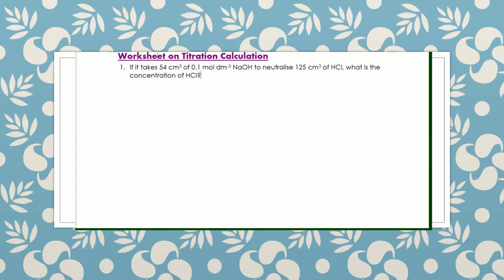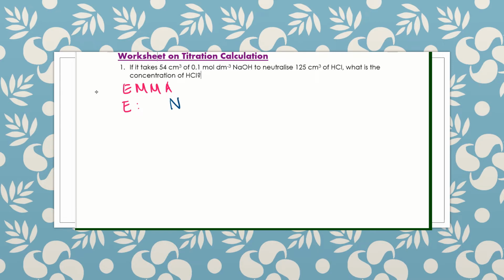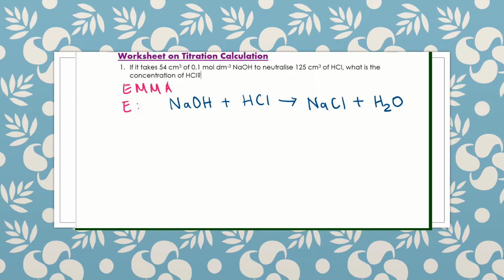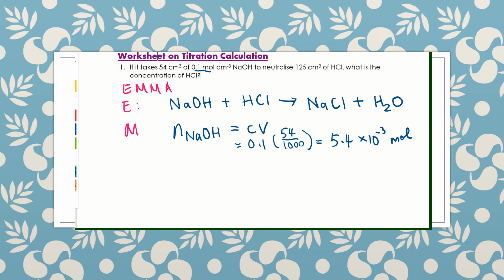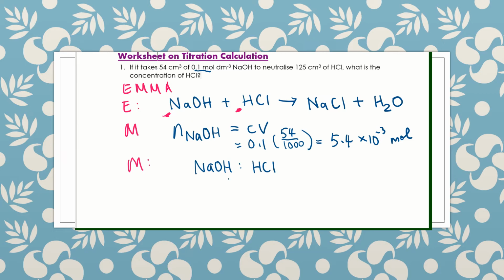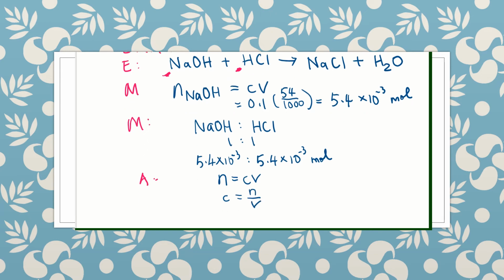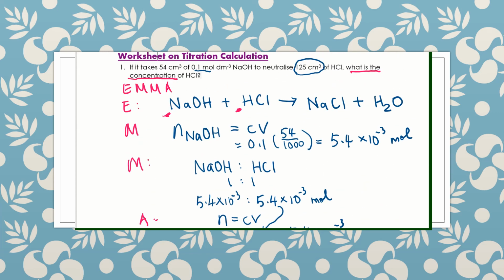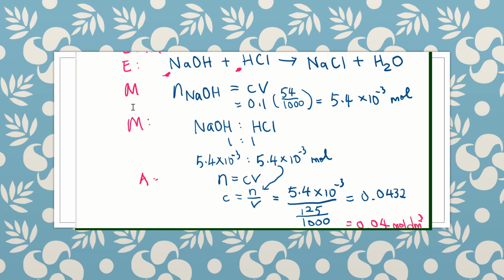Titration Calculation for Neutralization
Hi, this video is the walk through for titration calculation involving mole. The content is suitable for IB, NCEA, SPM, O or A level Chemistry students.